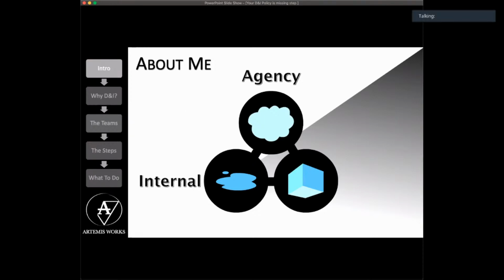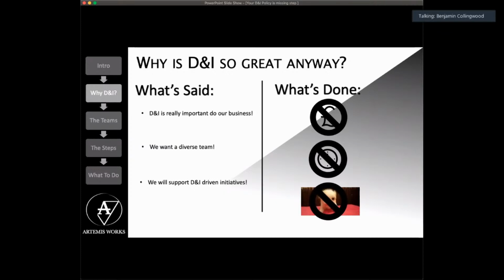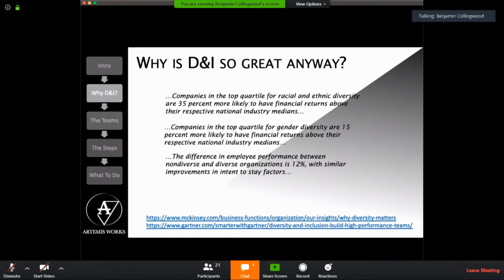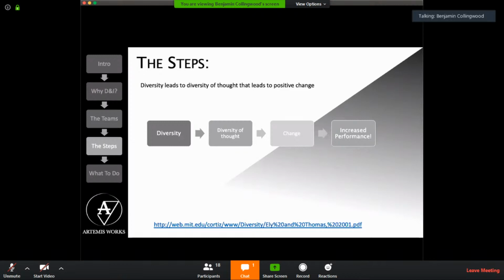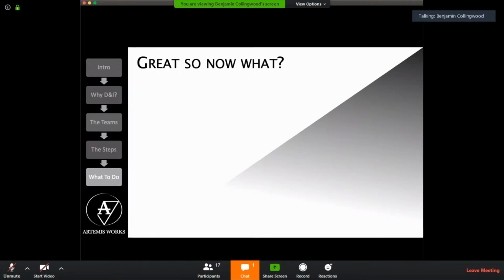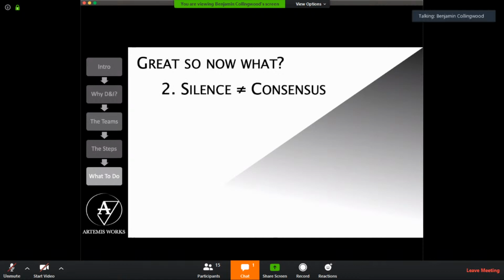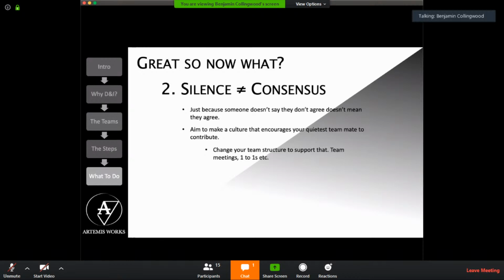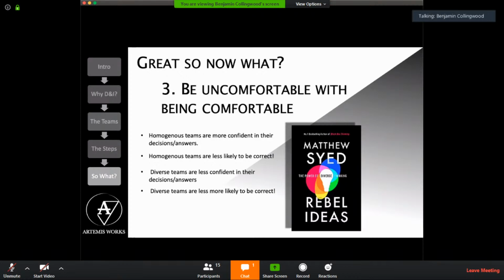Diversity & Inclusion - The Missing Step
Organisations miss a critical step in their Diversity & Inclusion policy.

During this session, Ben Collingwood will examine what this is and he'll show you how you can rectify this in your teams and business.

Ben Collingwood is a Talent Acquisition professional with over six years experience.

He's worked for Lowell and DAZN in the past. He now works for DMW Group.

He's an active member of the TA community.